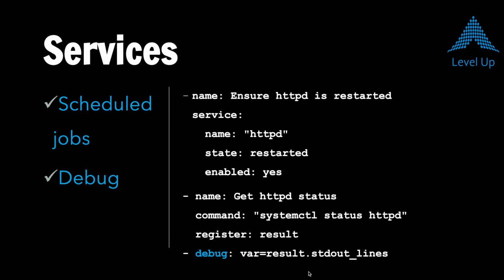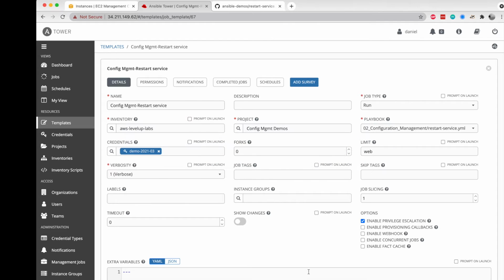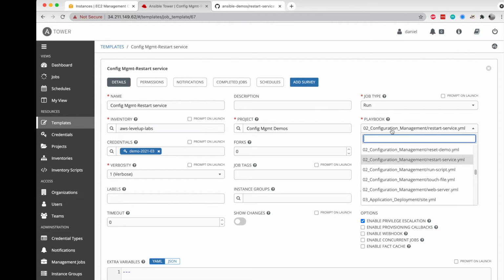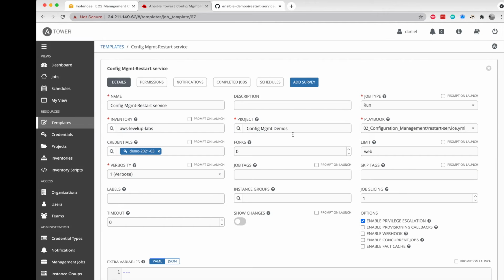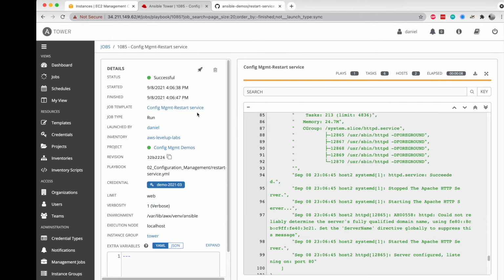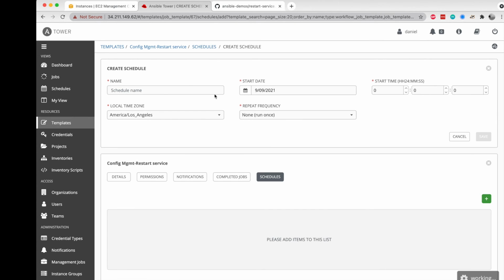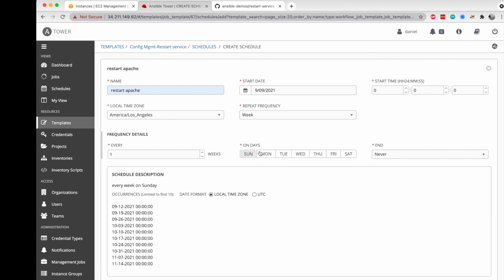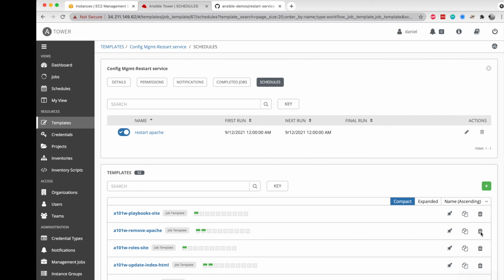Linux Services [Ansible Tower Config Management]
"Linux Services", part of of the "Ansible Tower ® Difference with Configuration Management" solution demo series, presented by Level Up.

With Ansible Automation Platform, managing Linux services doesn’t have to be difficult… and it doesn’t have to be something only superusers can actually do.

See also our related blog post for code samples and other